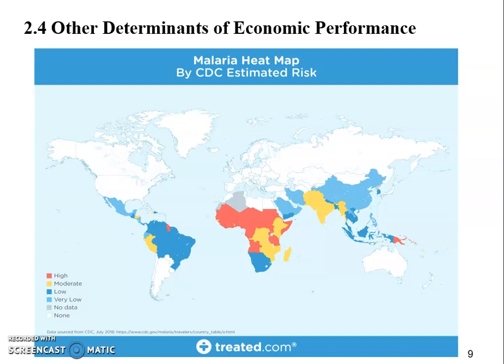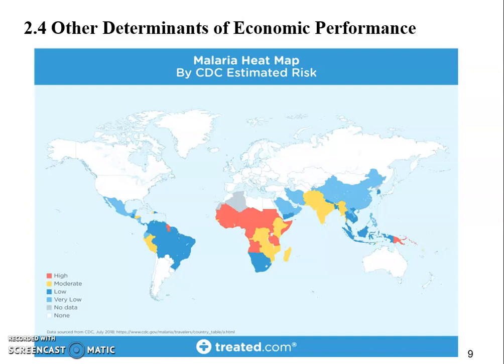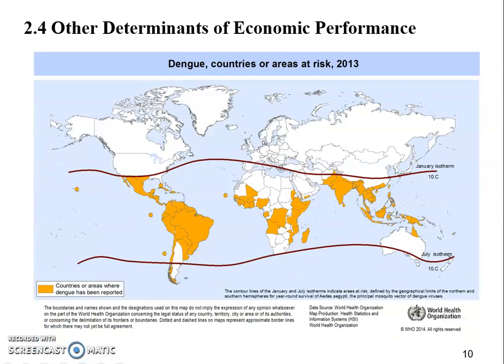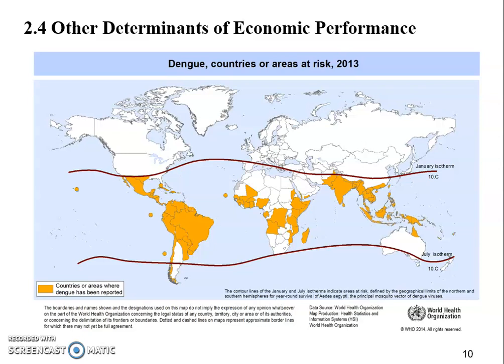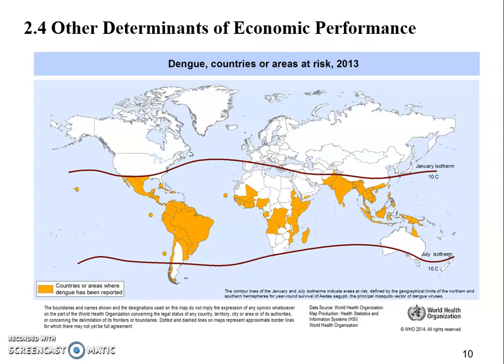Chapter 2: Geography, Disease and Growth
How could Malaria and Dengue affect income difference across countries today?